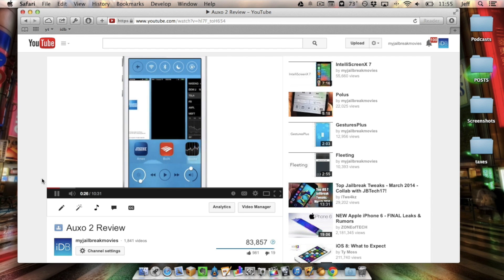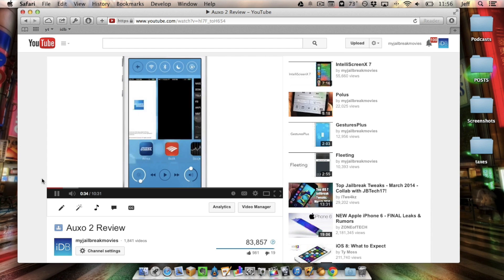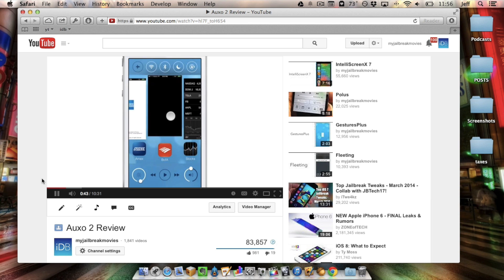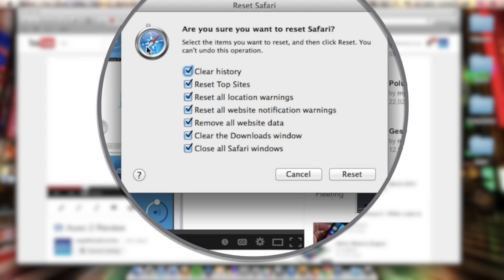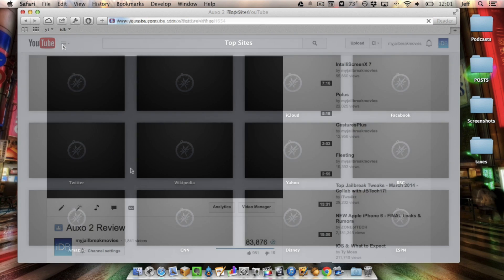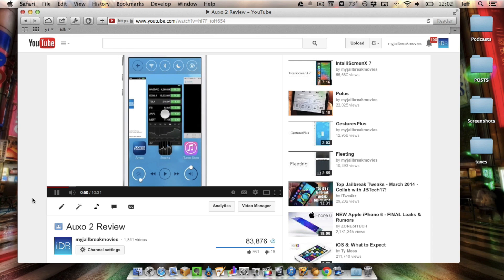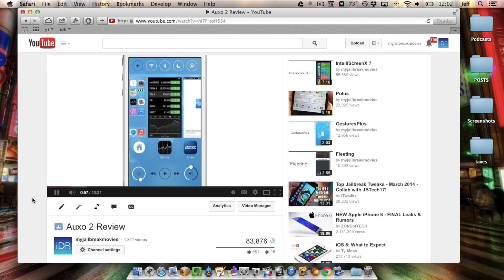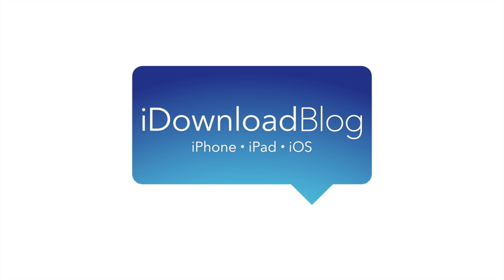Fix: Safari flash video stutter/choppy playback in OS X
Description: How to fix choppy flash video playback in Safari for OS X.

About iDB